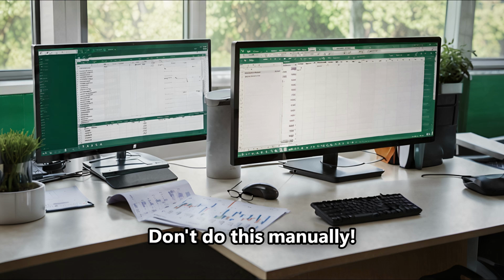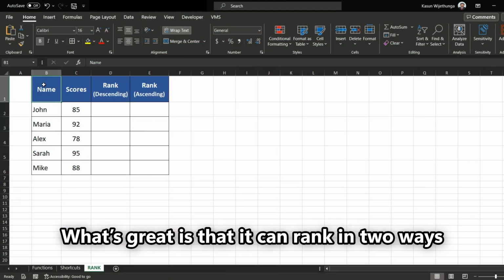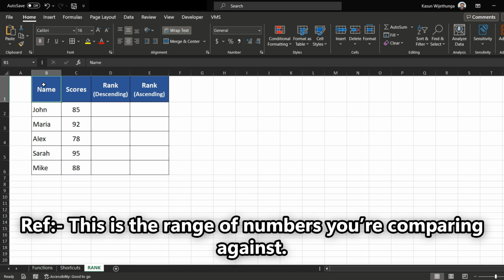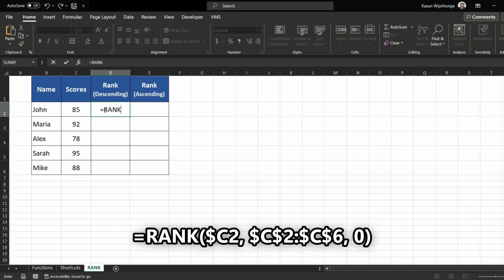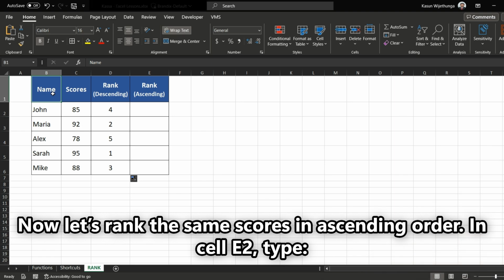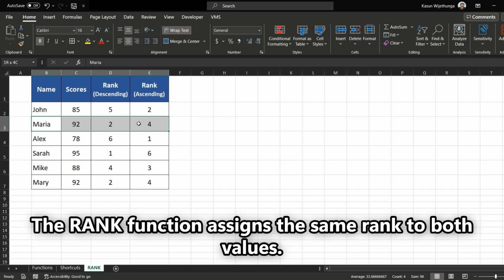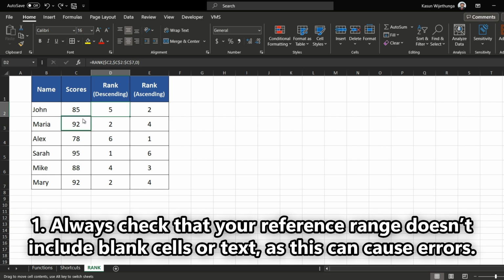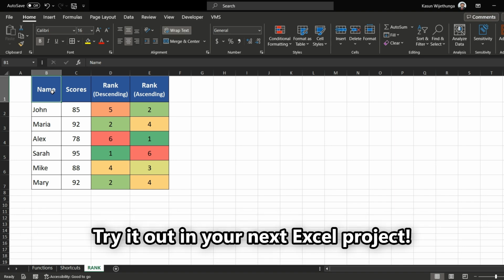MIND-BLOWING RANK Function Secrets You Need to Know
Unlock the power of Excel with this step-by-step tutorial on the RANK function! Learn how to assign ranks to values in your dataset effortlessly—whether in descending or ascending order. This video covers the syntax, practical examples, tips for handling ties, and even pro tricks for smoother workflows. Whether you're managing scores, sales figures, or any numerical data, this guide will help you stay organized and efficient.

🎯 Key Highlights:

How to use RANK function in Excel

Ranking in descending and ascending order

Tips for handling ties with RANK.EQ and RANK.AVG

Pro tips for better ranking